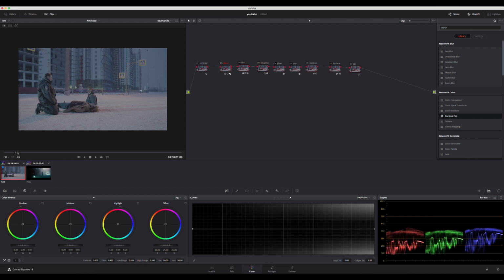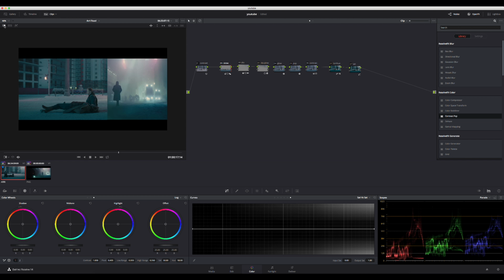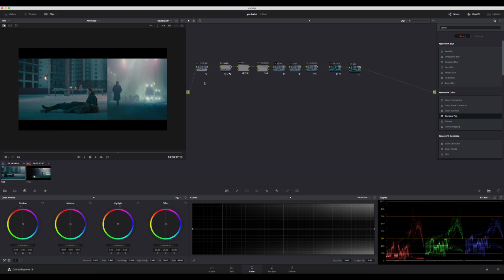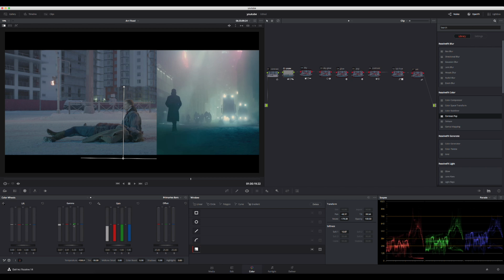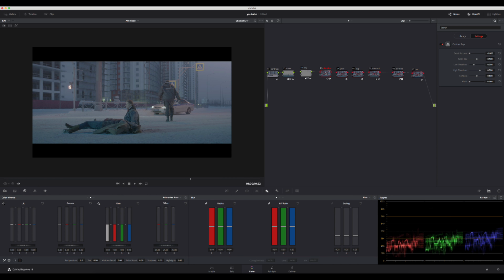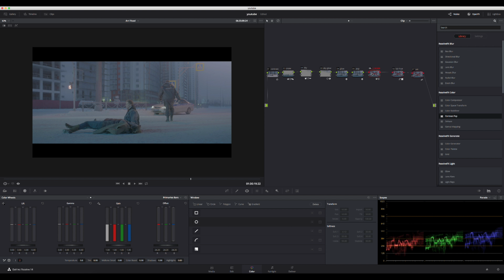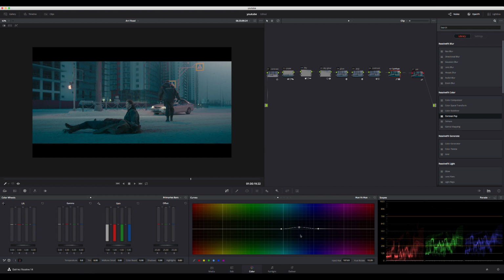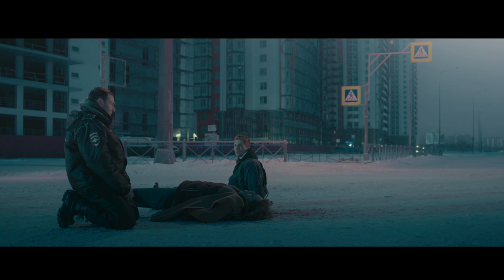Match shot to Blade Runner 2049 using Davinci Resolve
In this tutorial i grade Arri footage to match Blade Runner 2049 color scheme.